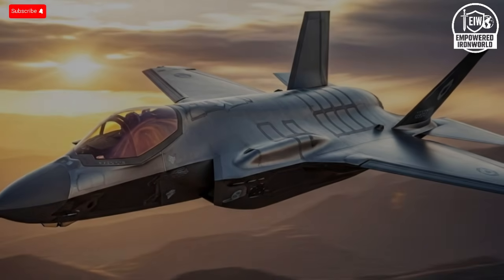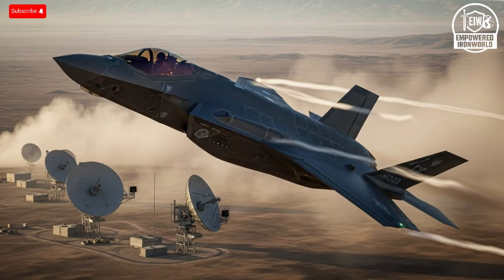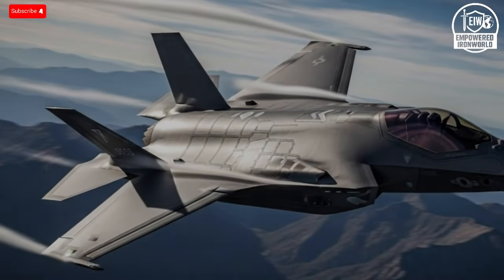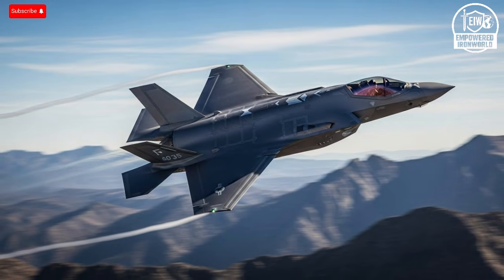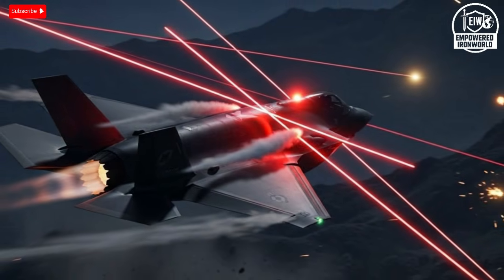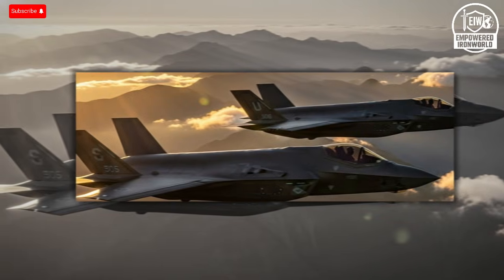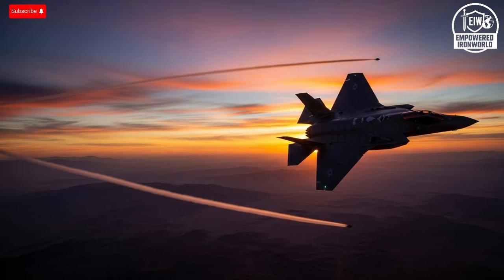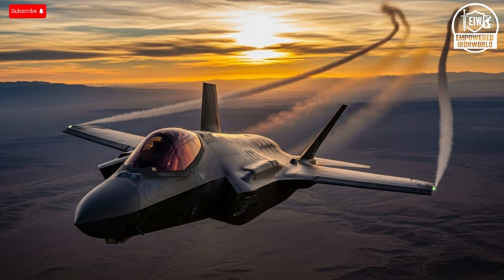The Shocking Lessons the U.S. Gained From Israel’s Combat-Proven F-35s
Israel’s combat-tested F-35s revealed shocking truths about America’s most advanced fighter jet. From stealth missions deep in hostile territory to electronic warfare operations and battlefield intelligence, Israel exposed capabilities, strengths, and real-world performance that no simulator could replicate. This video breaks down the lessons the U.S. learned, how Israel pushed the F-35 to its limits, and why these insights are reshaping modern air power strategy. Discover how stealth, sensor fusion, and battlefield integration make the F-35 a game-changer in aerial warfare.

F-35, Israel F-35, U.S. Air Force, stealth fighter, 5th generation fighter, F-35 combat missions, Israeli Air Force, air superiority, fighter jet technology, modern warfare, stealth missions, electronic warfare, aerial intelligence, military aviation, advanced fighter jet, battlefield-tested

f35, israel f35, us military, fighter jet, stealth jet, f35 lightning ii, military tech, air force, defense news, modern warfare, combat jet, aviation, military aviation, air combat, israeli air force, us air force

This video is for informational and educational purposes only. It does not promote violence, conflict, or political agendas. All content is based on publicly available information and is intended to provide understanding of military aviation and technology.